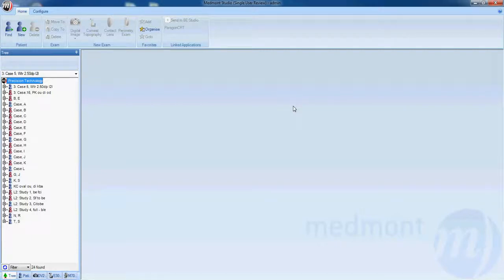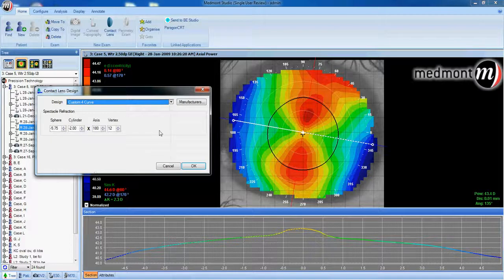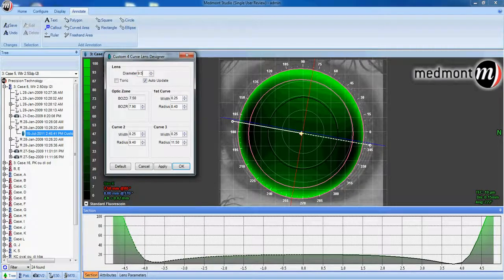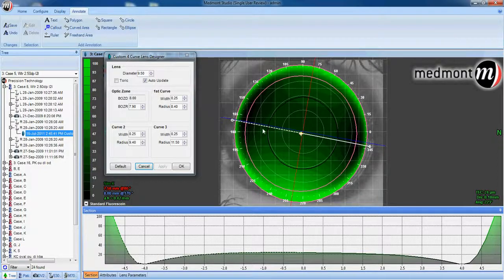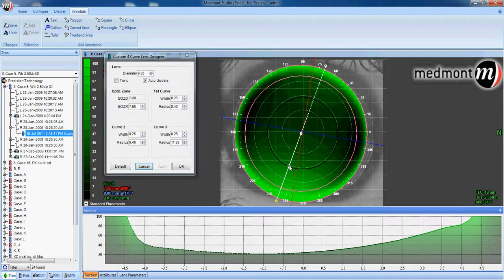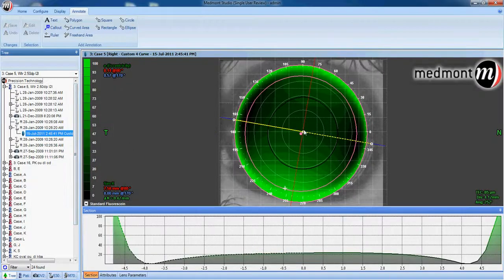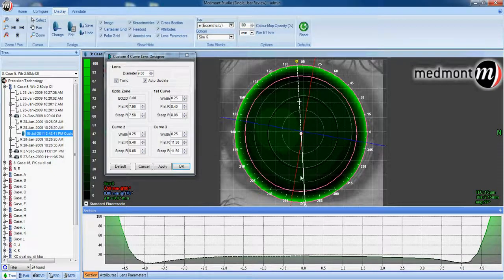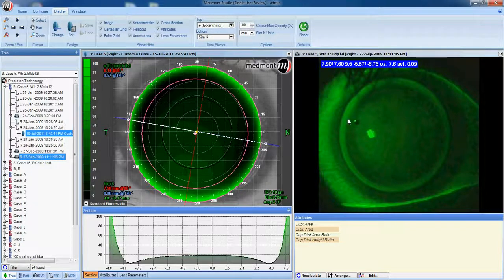Medmont E300 Video 8 CL Module